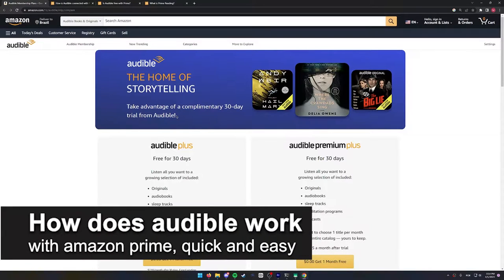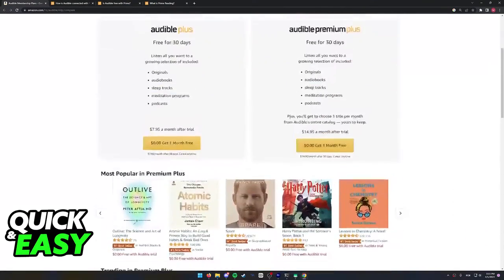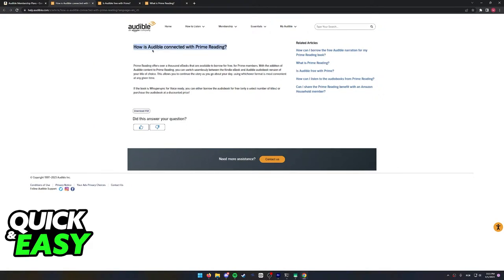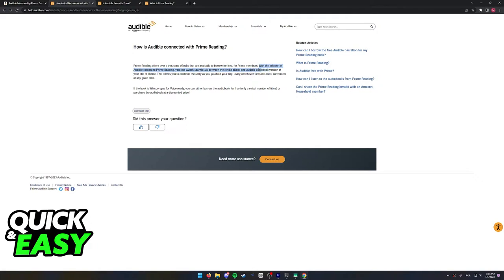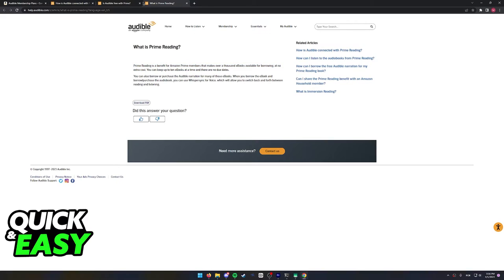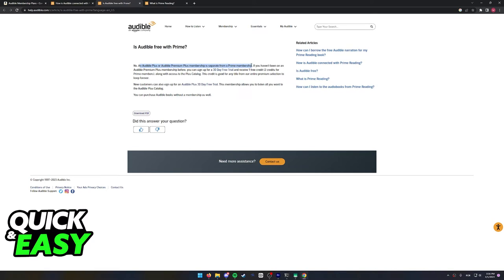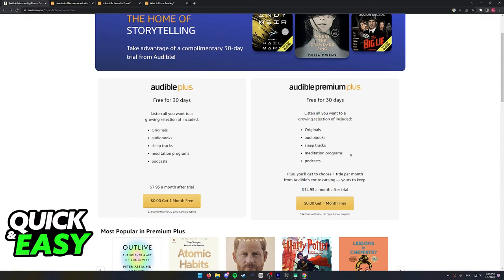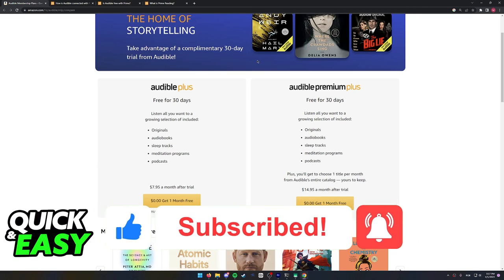How Does Audible Work with Amazon Prime (FULL Guide!)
In this video I will show you how does audible work with amazon prime.

I hope I have helped you with the video!